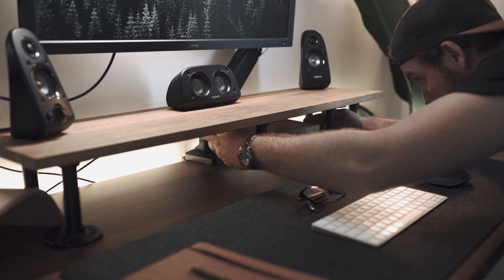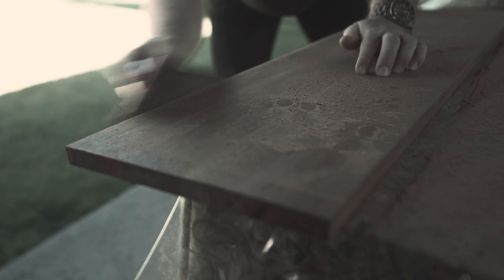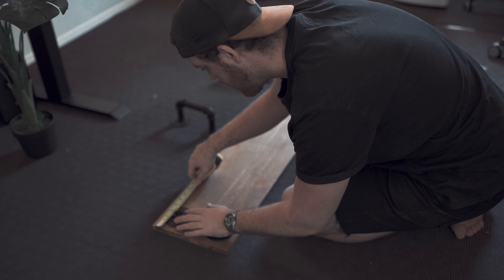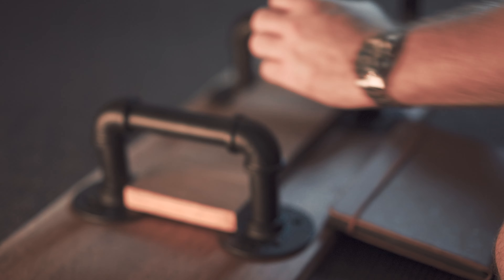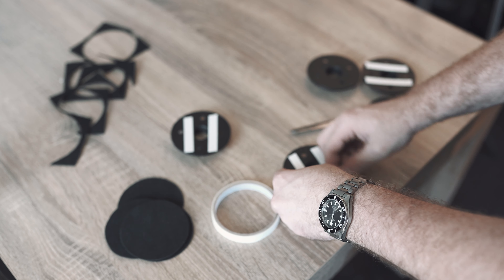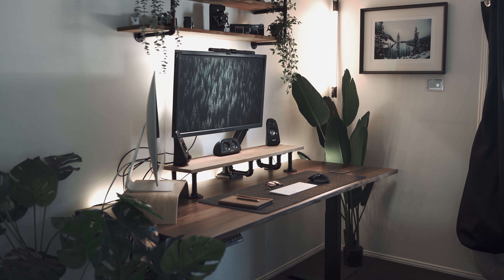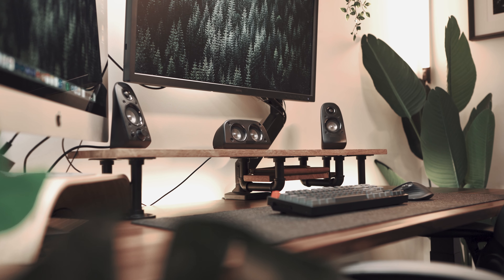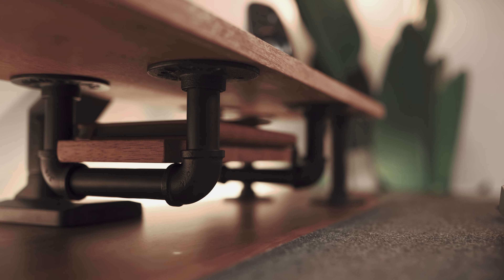How to BUILD a DESK SHELF ORGANISER for your Desk Setup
This is How to make a Desk Shelf Organiser for your desk setup using Pipe Accents to bring some industrial characteristic to your Home Office!
The entire Desk Shelf Organiser comes in at a cost of $100 which I think is super cheap for the final result you get! Create some space on your Desk Setup & join along me build your very own Desk Shelf Organiser.

📸 Featured Products
Pipe Accents
Black Wood Screws

0:00 - Intro
0:51 - Should you ADD a Desk Shelf?
1:19 - Why the DIY Route
1:33 - Only $100!
1:44 - Designing the Shelf
2:00 - Dimensions
2:25 - Hand's On
2:38 - Attaching the Legs
3:24 - Final Touches
3:50 - Outro

📸 My Gear
Sony A7R IV
BenQ Monitor
External Monitor
Sony 90mm Lens
Sony 55mm Lens
Sony 16-35mm Lens
Sigma 35mm Lens
Tiffen Pro Mist Filter
Peter McKinnon Filter
Trolley Toolbox
Ikea Shelving Unit
Godox Flash
5 in 1 Reflector
Godox Continuous Light